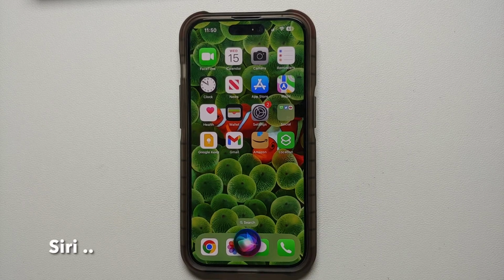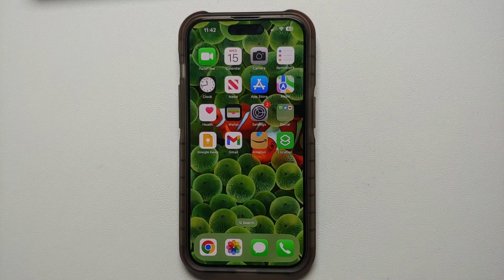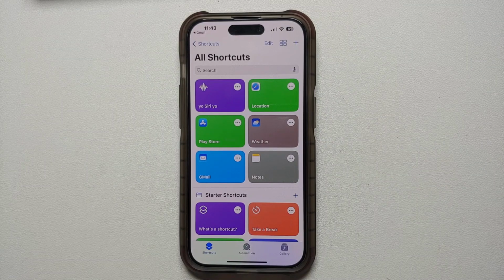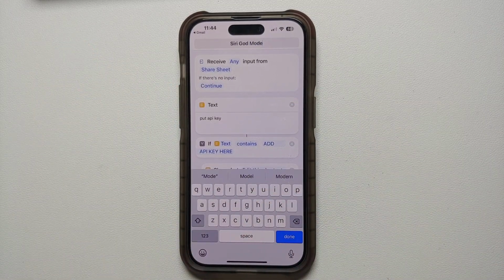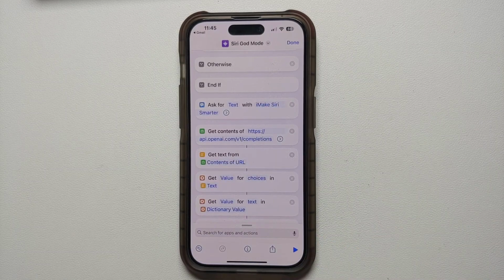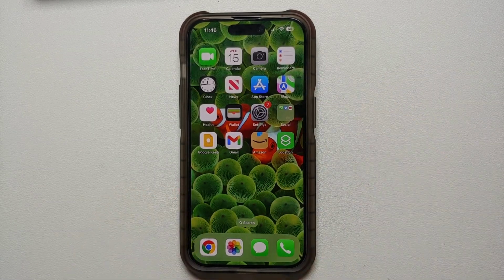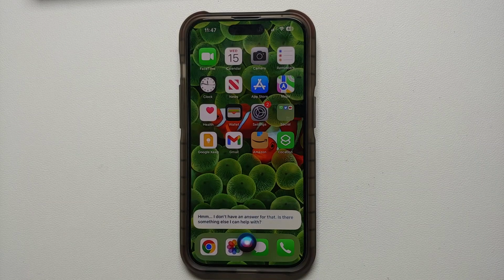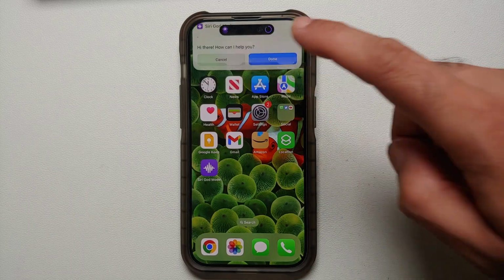Siri + ChatGPT = Siri PRO Mode! How to Power Siri With ChatGPT & Open AI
Do you want to learn how to integrate ChatGPT into Siri and make Siri even more useful? In this detailed video tutorial we will show you how to power Siri with ChatGPT and Open AI and turn Siri into Siri Pro.

*Chapters How to Integrate ChatGPT into Siri*
0:00 Introduction
0:47 Siri With OpenAI & ChatGPT
1:10 Power Siri with OpenAI & ChatGPT